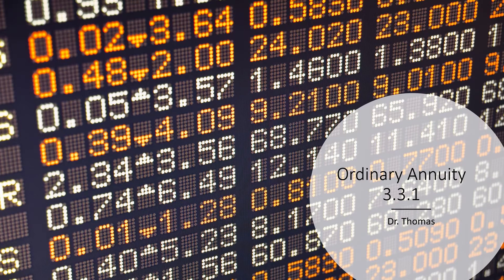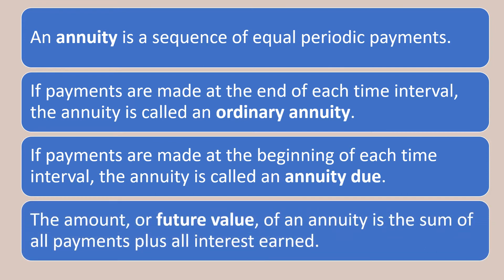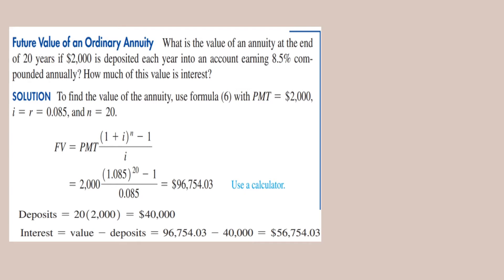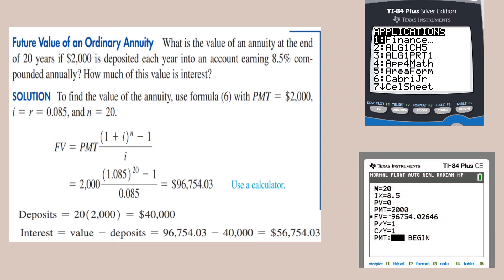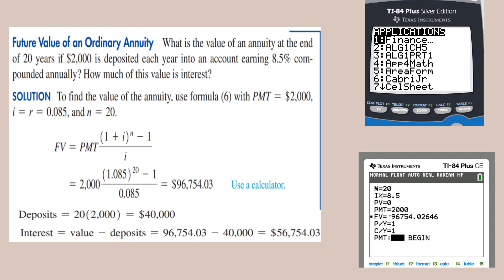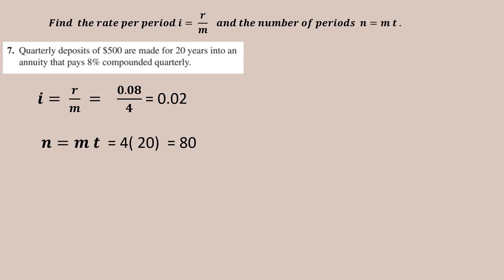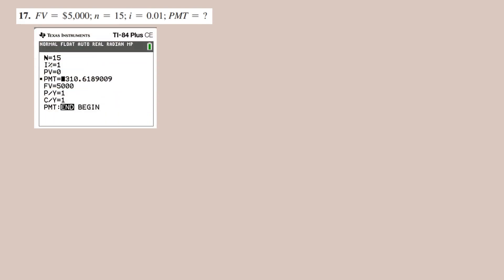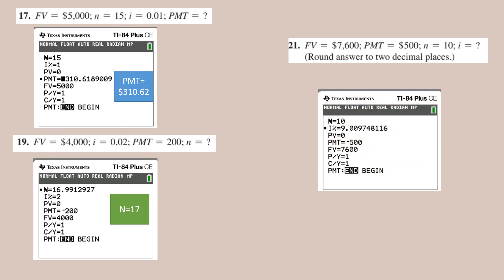Future value of an Annuity- Mathematical Finance- Precalculus 3.3.1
Annuity is any sequence of equal periodic payments.  If payments are made at the end of each time interval then the annuity is called and ordinary annuity.  This video helps us to understand how to calculate the Future value of an annuity.